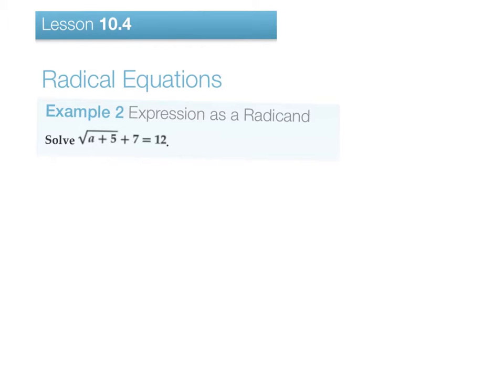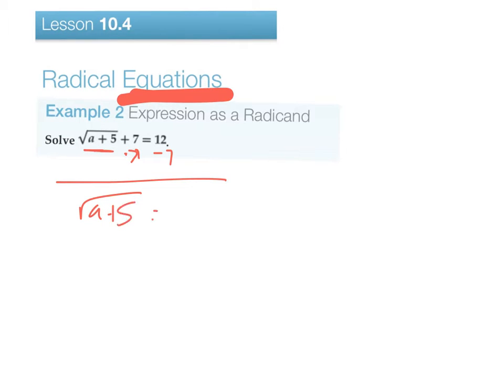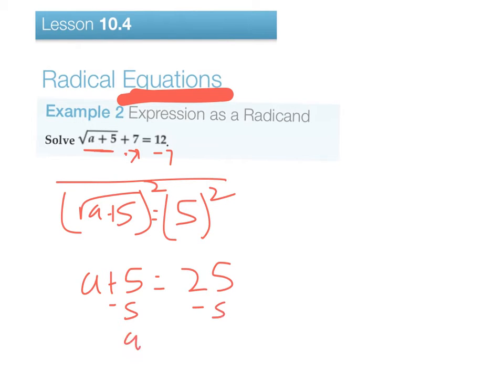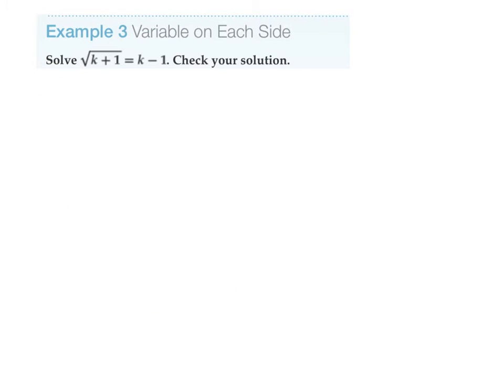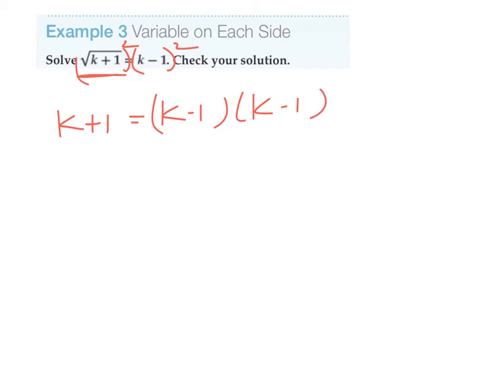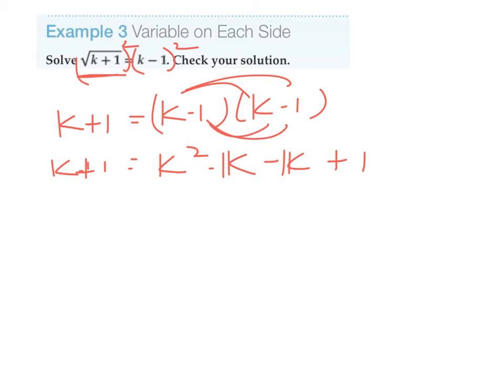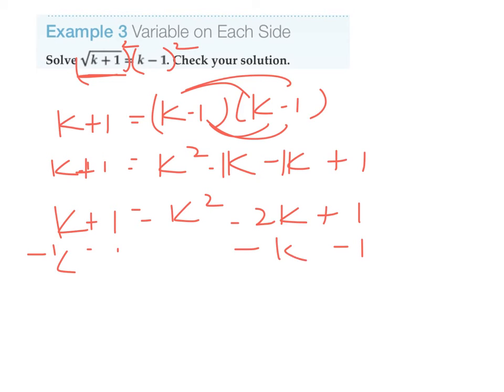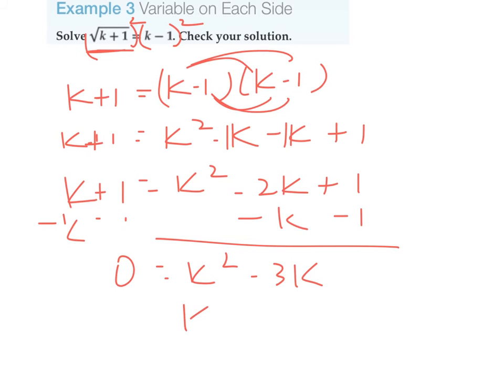Assign#13 10-4 radical equations